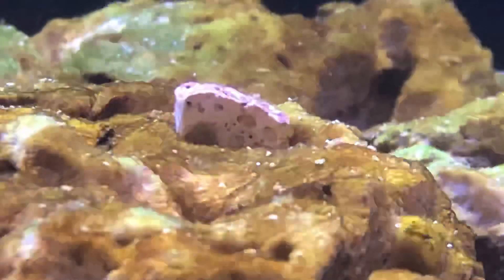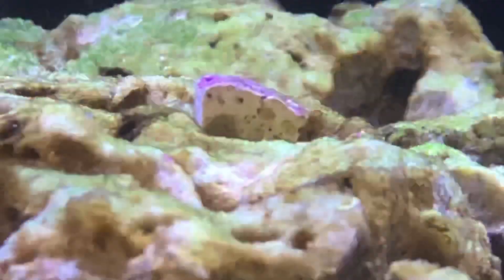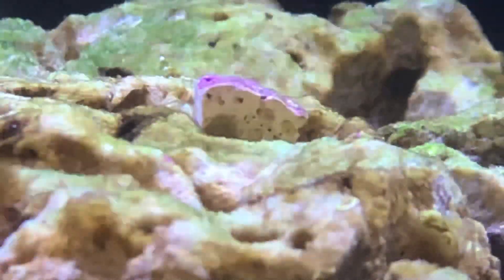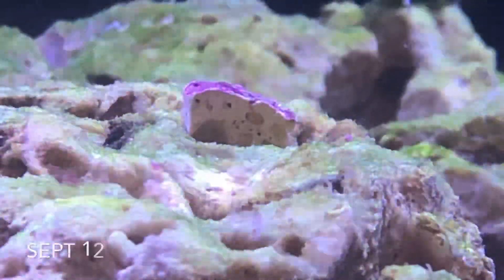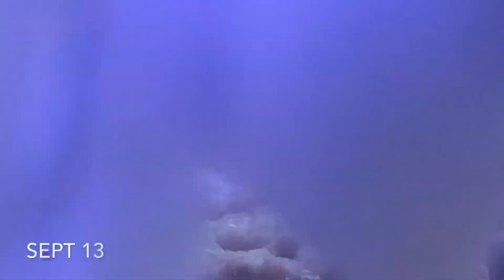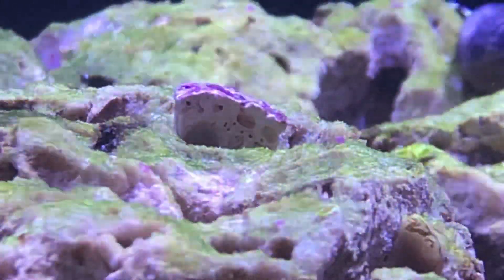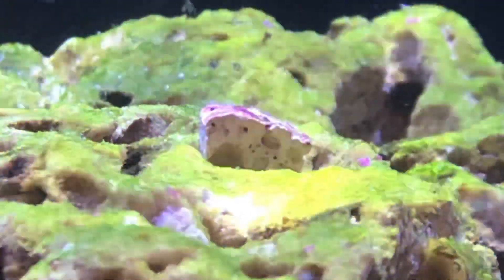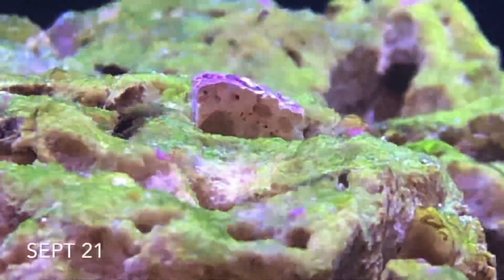Coralline Algae in a bottle time lapse and review.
Episode synopsis:  So starting the new tank I tried a new product to see if the tank would grow Coralline Algae faster

Coralline Algae in a Bottle + Nitrifying Bacteria for Saltwater Aquariums, Purple Helix Strain

Southern California Marine Aquarium Society SCMAS: To join click this

About me:
   My name is Adam I am a hobbyist here is southern California.  I start it fish tanks at 7 years old and had my first reef tank in 2005 (no very successful) and first successful reef tank in 2010.  The Sabina part of the name comes from the name of my family business.  I am a member of SCMAS which is the same group that puts on the reef-a-polooza shows across the united states.
The opinions shared here are exactly that "opinions".  I am not an biologist, ichthyologist, or curator of a public aquarium.  I do my best to be factual but I have been wrong before and will be wrong again. will be wrong again.